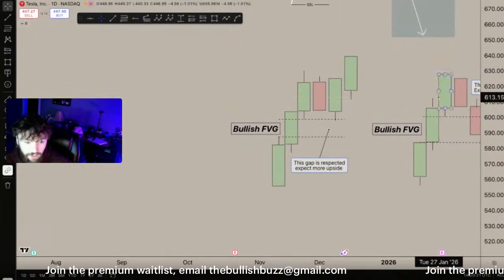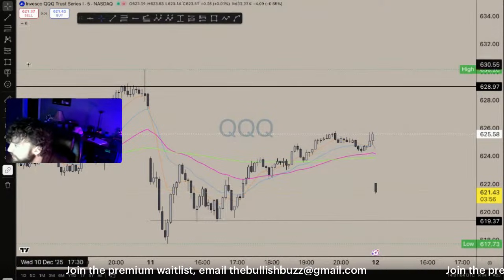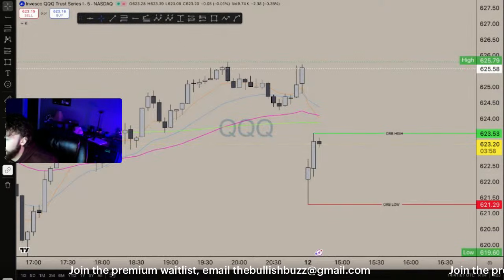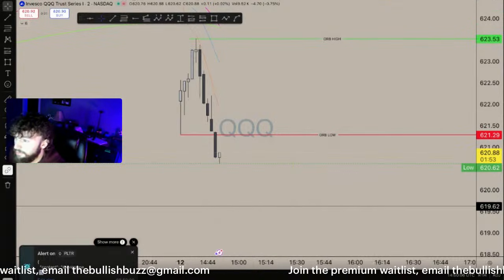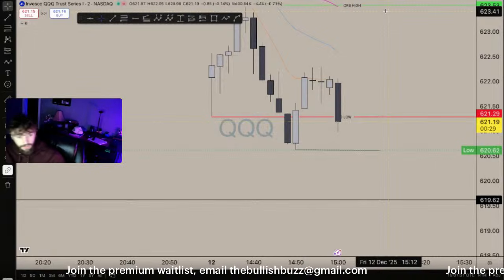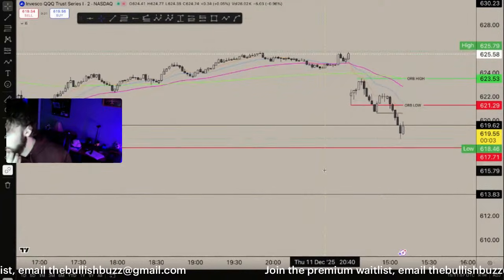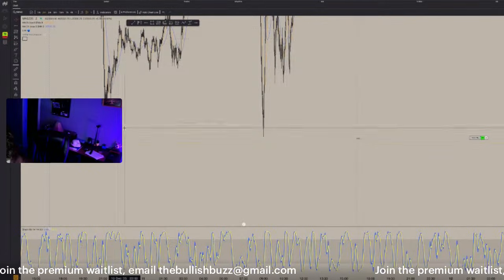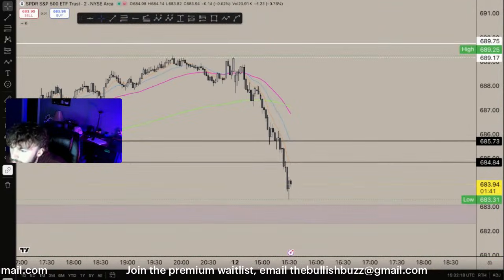LIVE TRADING MARKET OPEN!!!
🔥 Join Our FREE Discord – Trade With The Winners

✅ Over 3,500+ profitable members
💰 $5,000,000+ in community profit this year
📈 Live alerts on stocks & options
🧠 Daily watchlists, technical analysis, and education
⚡ Built by real traders, for real traders

Whether you're a beginner or advanced — this is the #1 Discord for staying ahead of the market.

📊 Get Funded – Trade with up to $300K+ using code “BULLISHBUZZ”

👉 Join the movement. Learn the game. Make money with us.